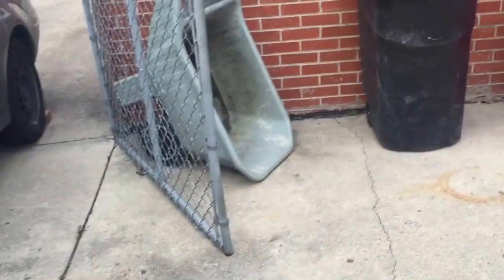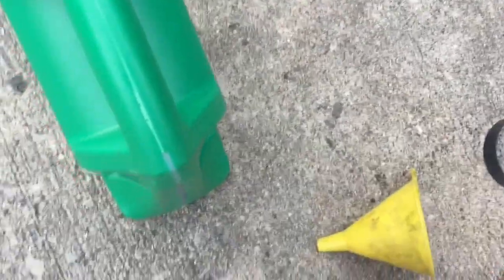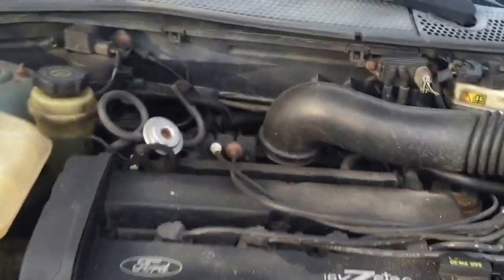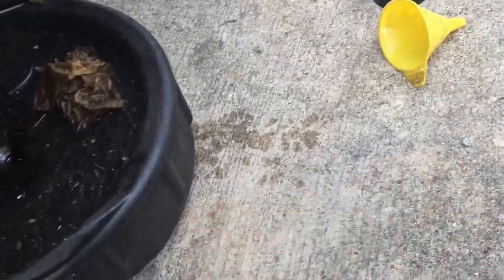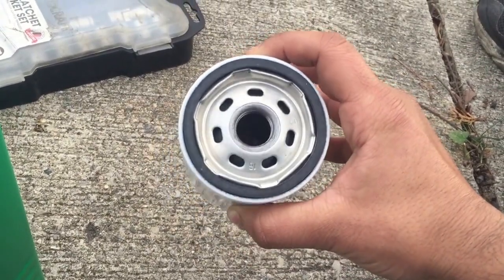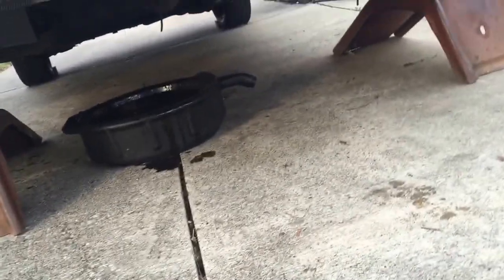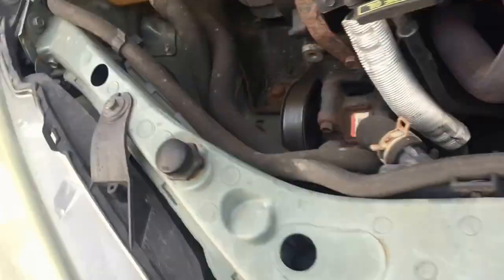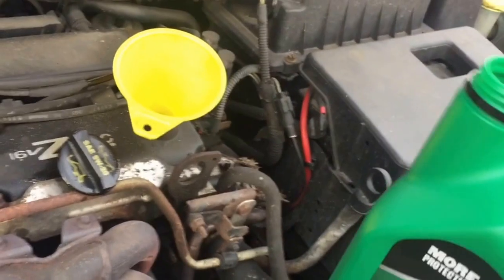How To Do A Basic Oil Change (Ford Focus)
2004 Ford Focus Oil Change 2.0 DOCH, this is a basic DIY oil change. I'm just trying to help people out by showing how easy it is to do an oil change by yourself. It's not about saving money but you do save some money, it's more about learning how to do things on your own. Thank you for you time, please comment done below!!!